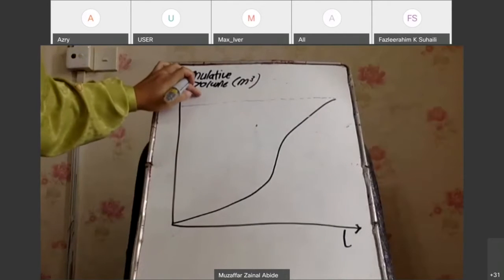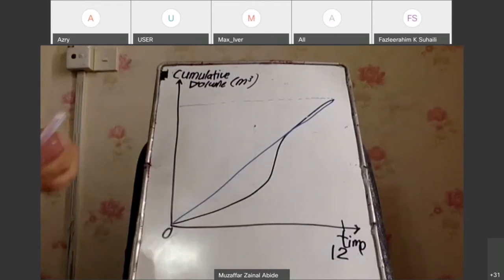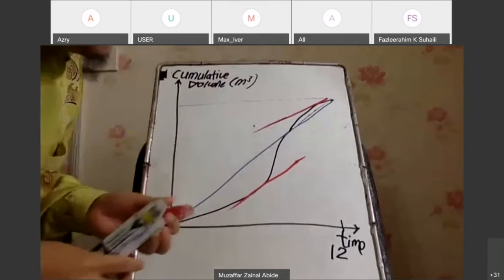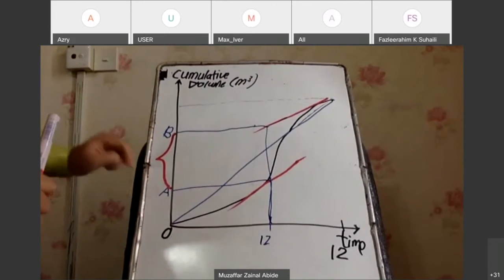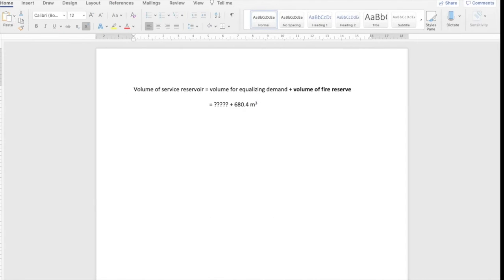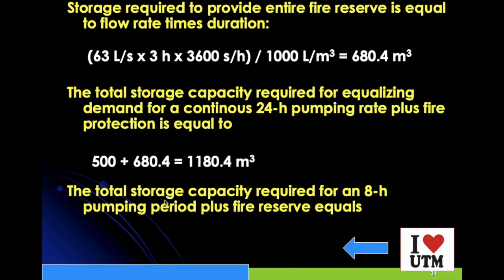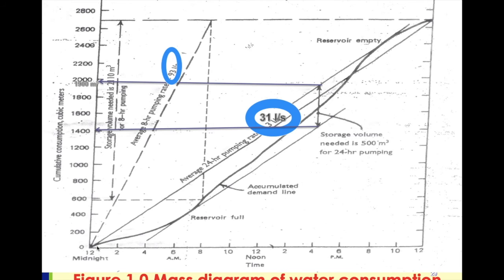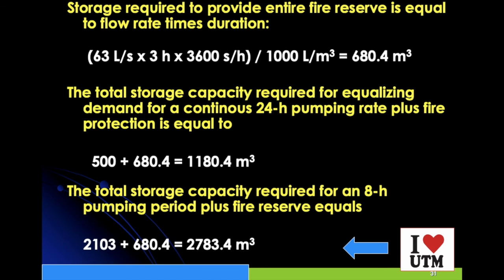Storage Reservoir Part 2